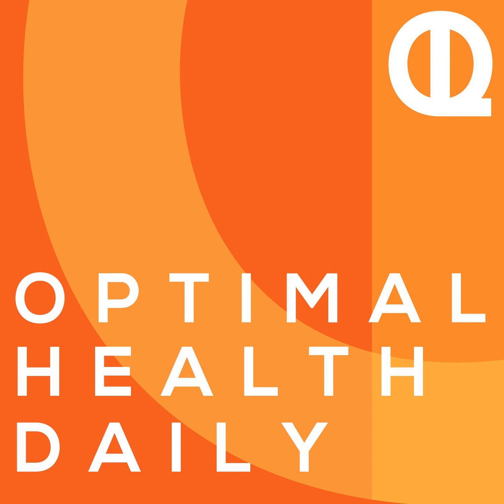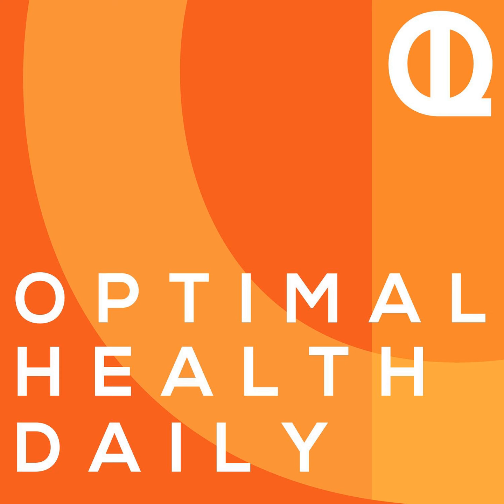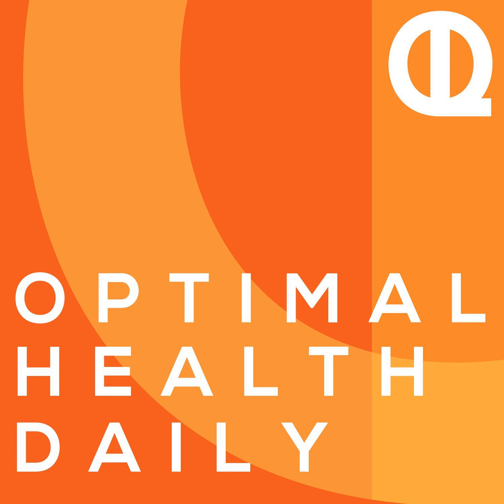949: Mechanical Advantage Drop Sets: The Smart Way to Build Muscle Fast by John Romaniello of...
John Romaniello of Roman Fitness Systems on mechanical advantage drop sets.

 Episode 949: Mechanical Advantage Drop Sets: The Smart Way to Build Muscle Fast by John Romaniello of Roman Fitness Systems

 RFS originally began as a personal training company servicing the NYC Metro area back in 2003. Through that company, Roman coached everyone from professional athletes to actors to regular folks. In 2009, John Romaniello started the site to more conveniently merge his love of fitness and writing. While it was “just a blog” at first, it quickly became much, much more. Slowly but surely, writing articles, blog posts and books became the priority. Today, RFS continues to be one of the most respected sites for high quality fitness and lifestyle information around.